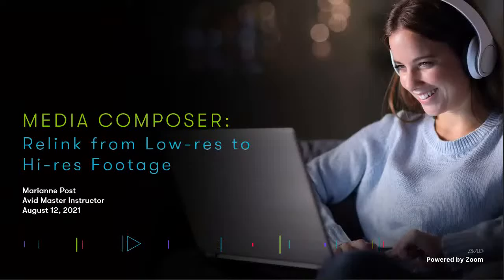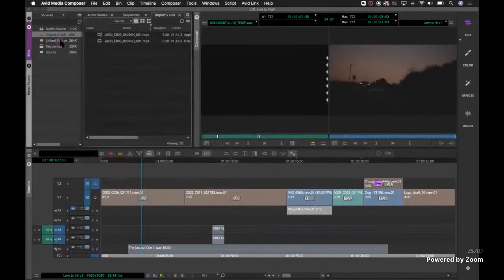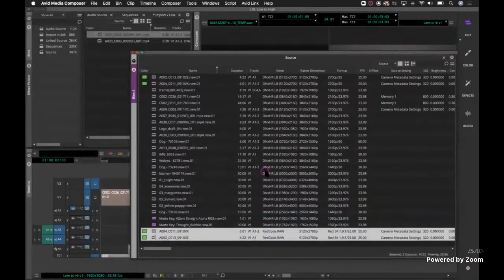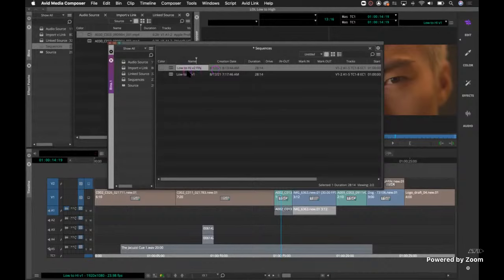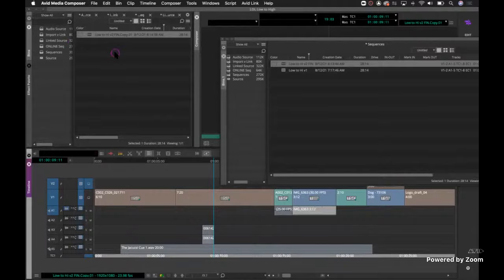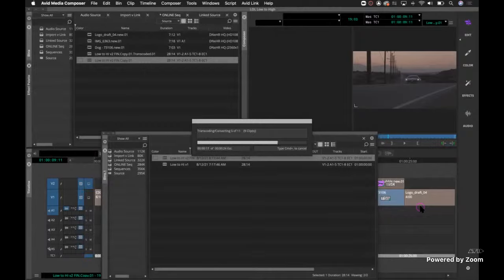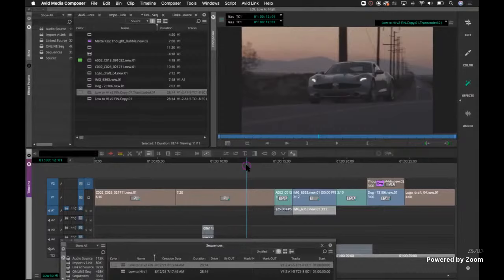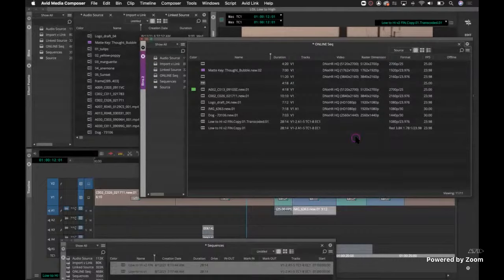WEBINAR: Media Composer — Relink from low-res to hi-res footage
Join our live webinar with Avid Master Instructor Marianne Post as she demonstrates how to relink low-res to hi-res footage in Media Composer.